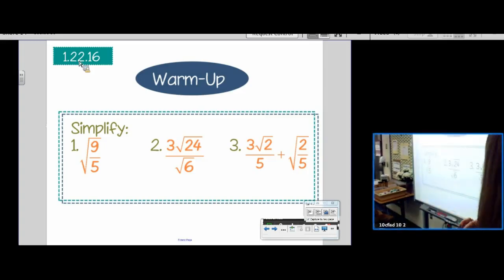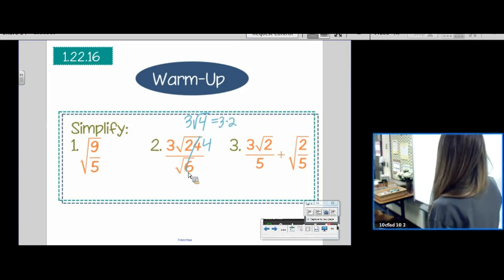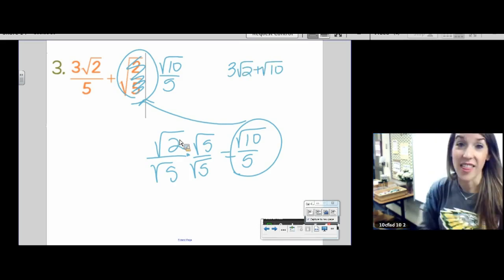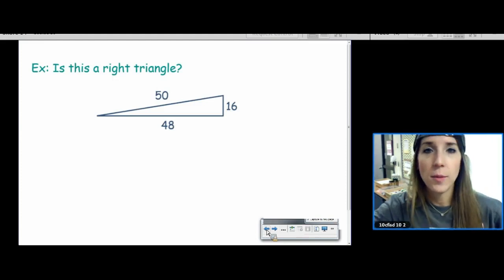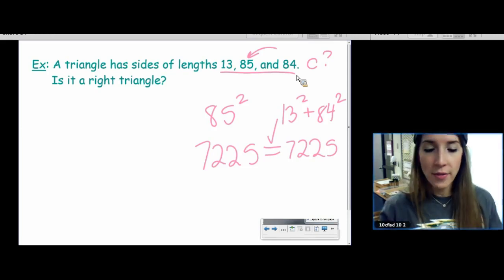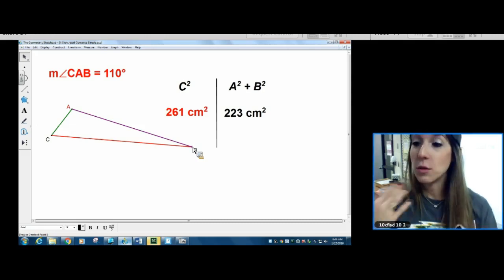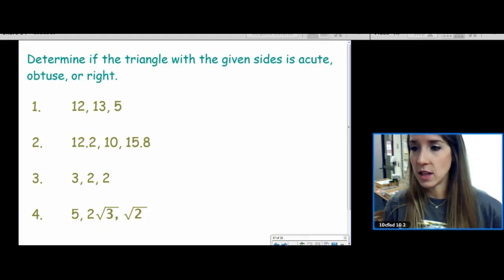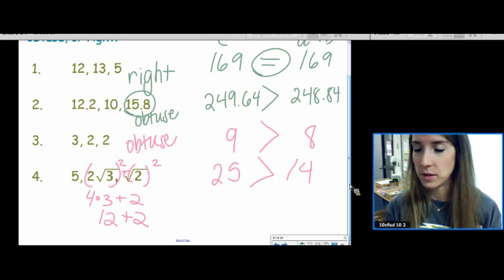7 Pythagorean Converse K 2016